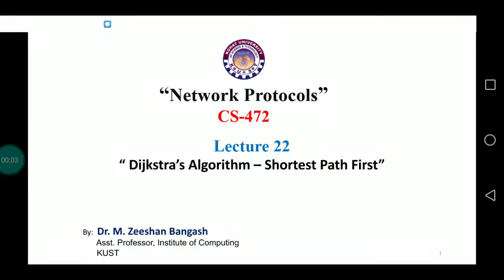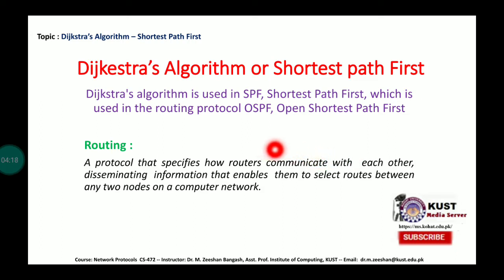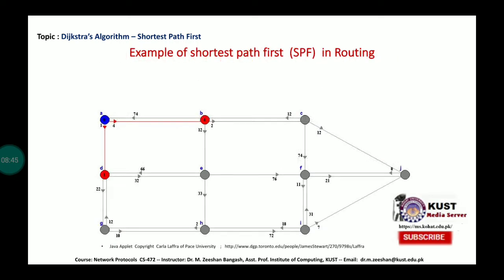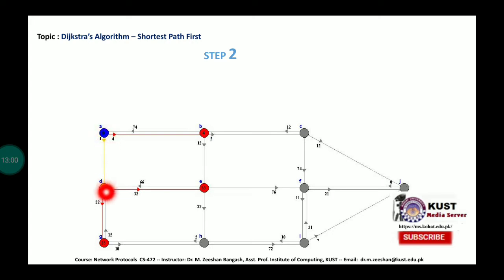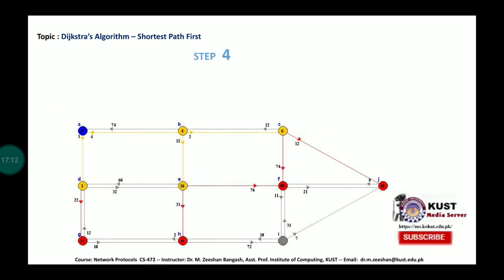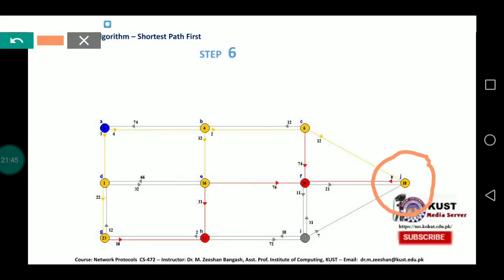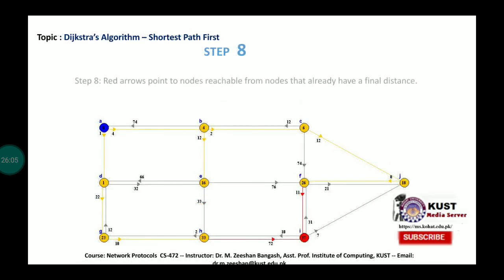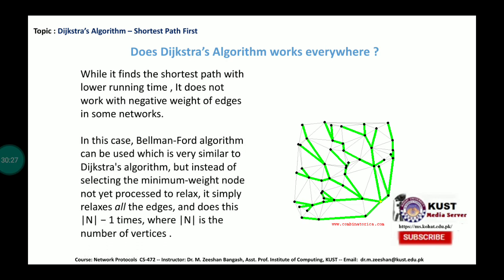Dijkstra's algorithm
Dr. Zeeshan Bangash, Asst. Prof. Ioc KUST